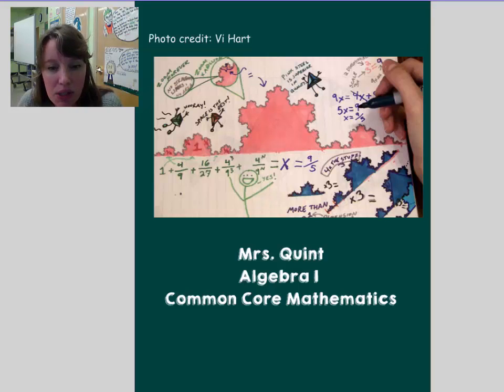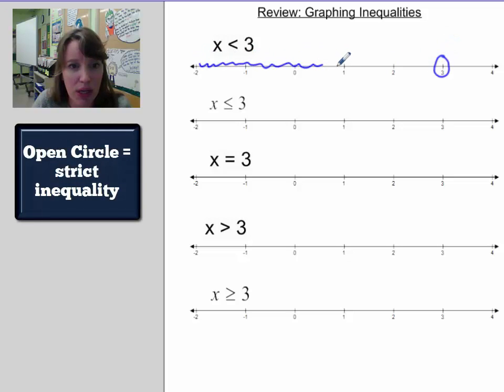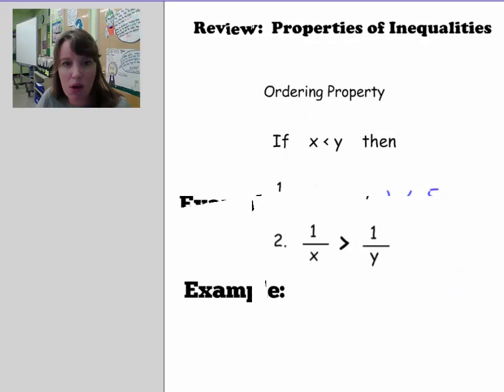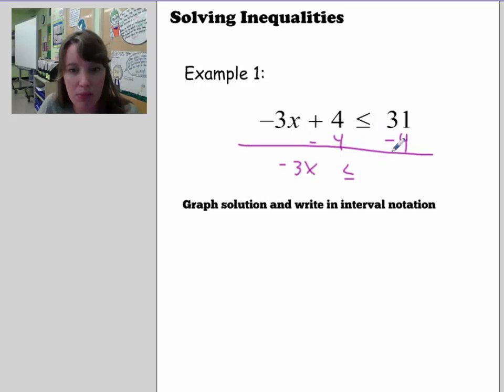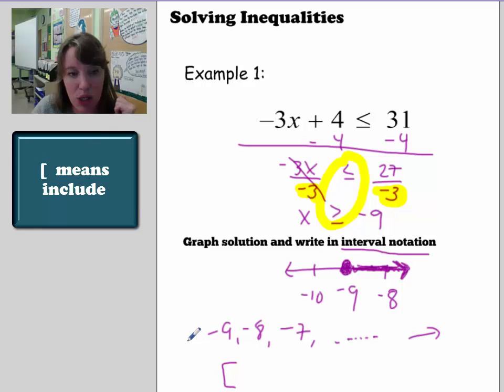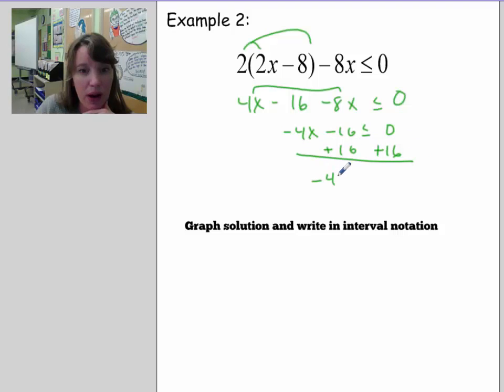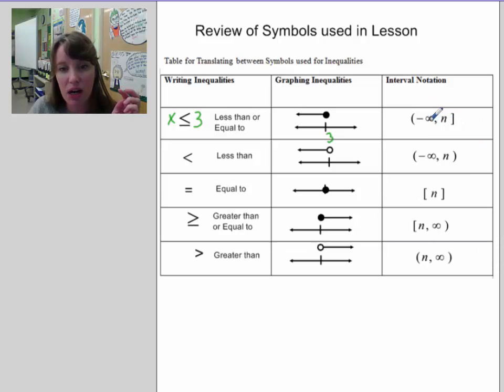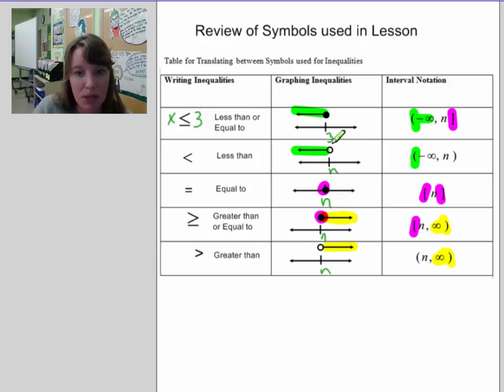Solving Inequalities in One Variable